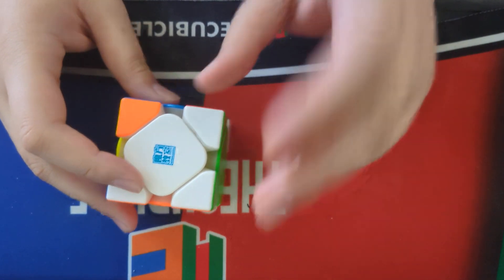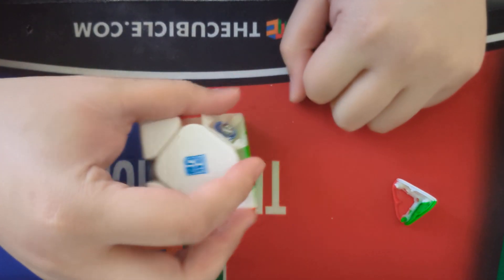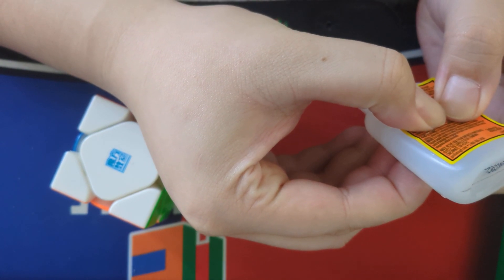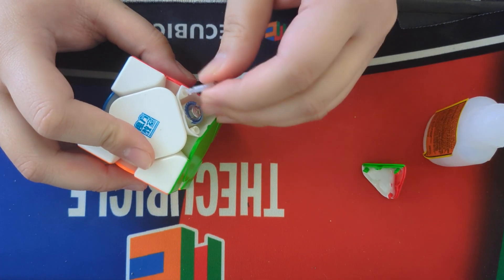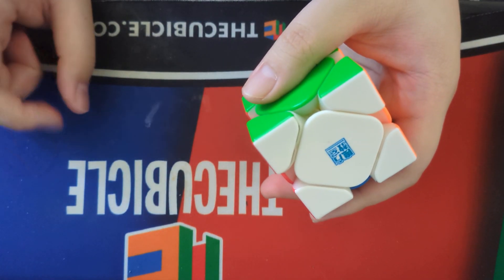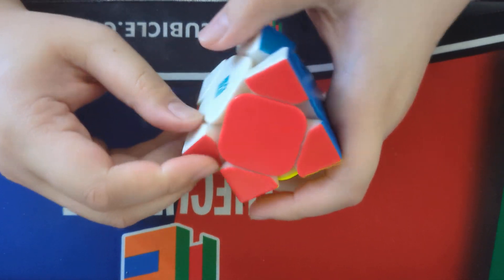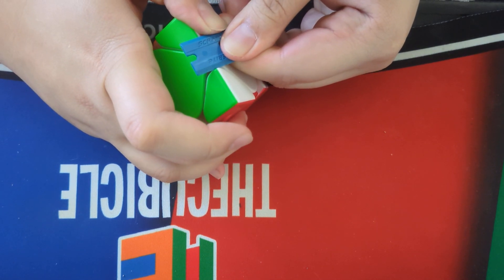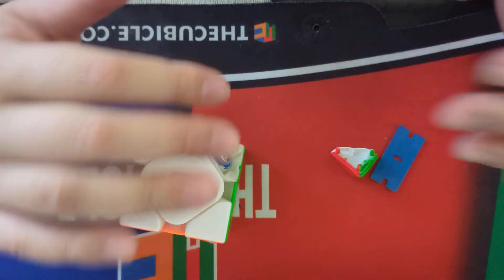RS Skewb Tip Fix